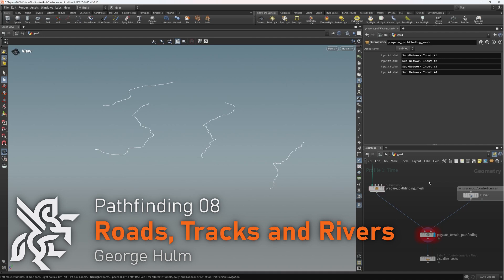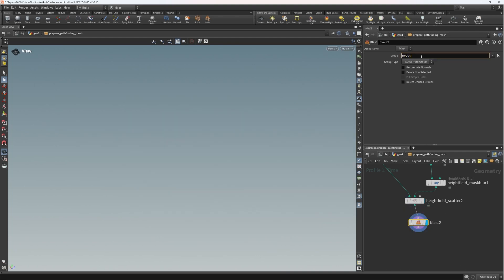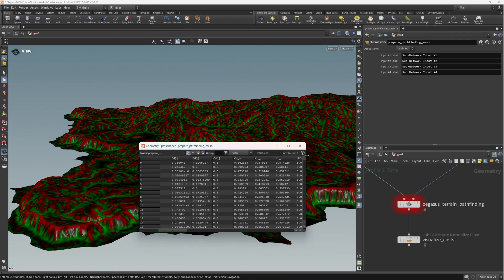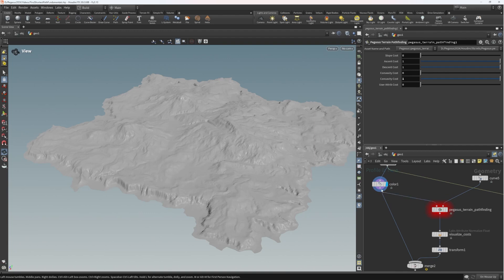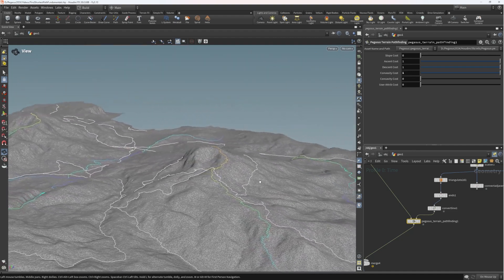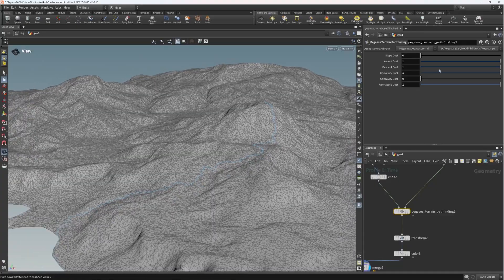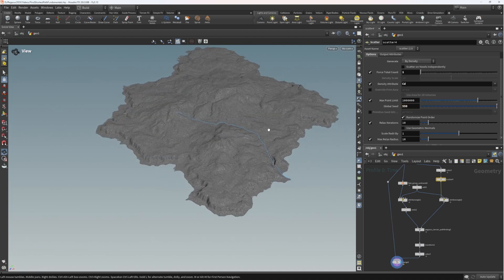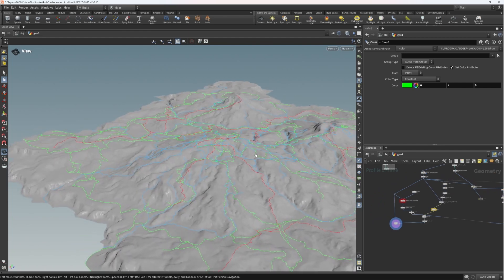Project Pegasus | Roads, Tracks and Rivers 1.8 | Iterations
Exploring the potential and the flexibility of the tool by using it to produce a variety of different results.